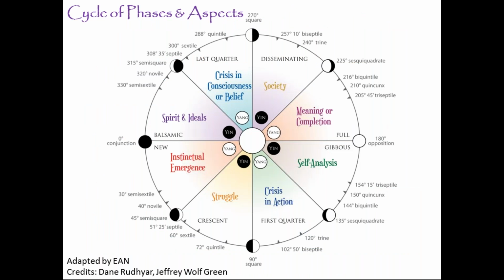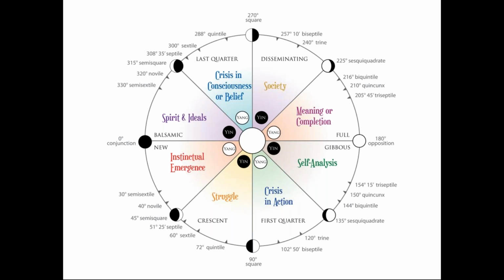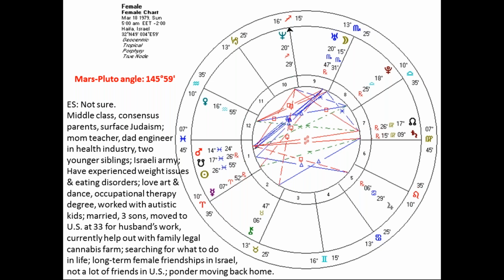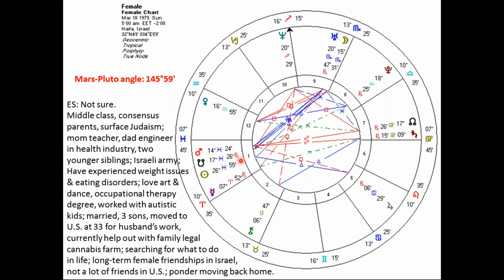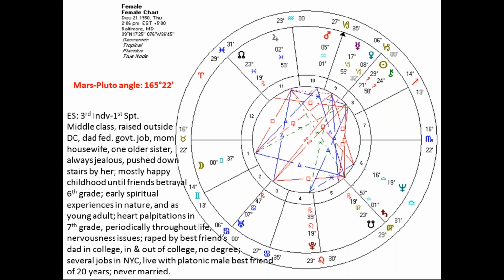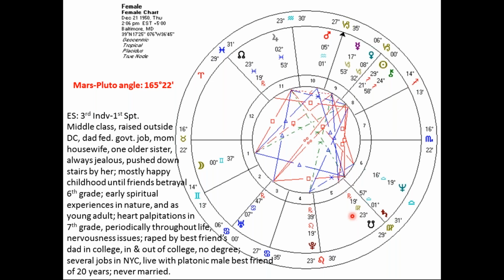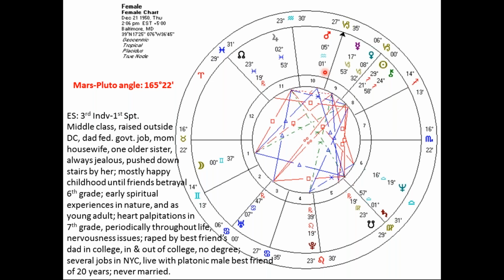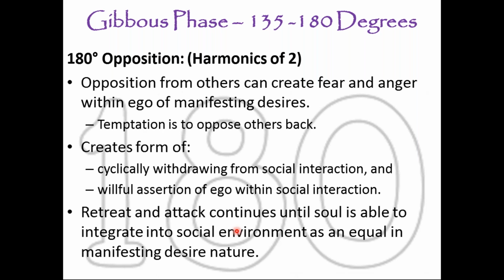Mars Gibbous Phase Pluto